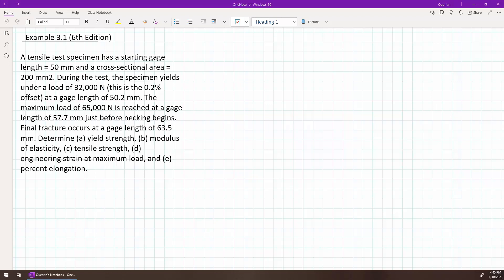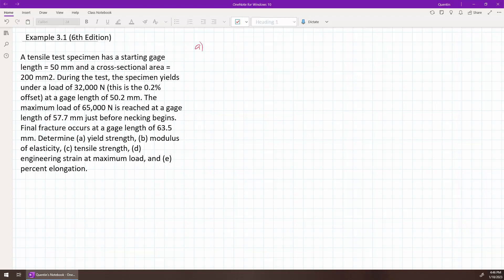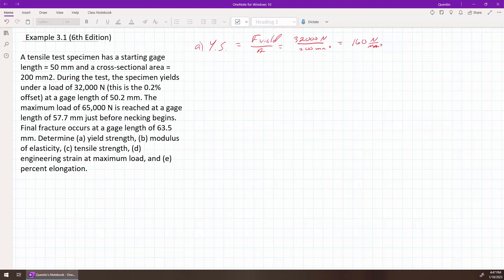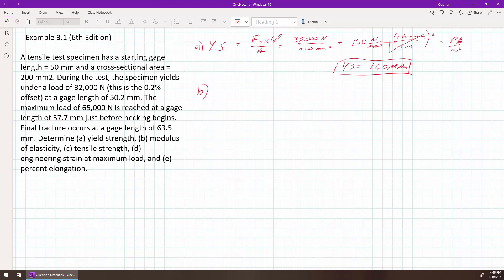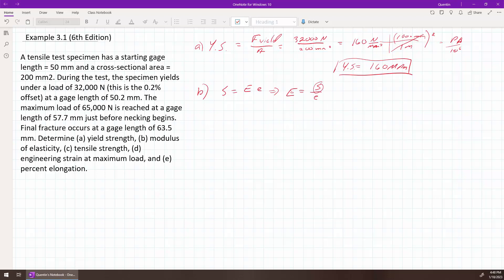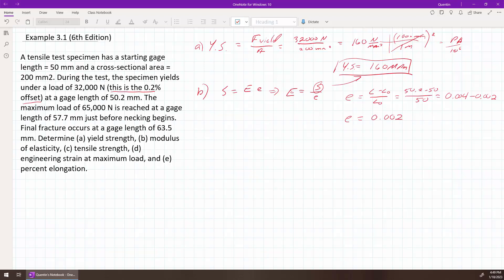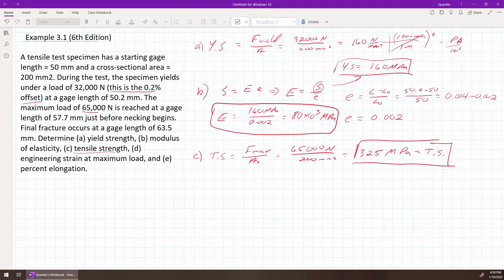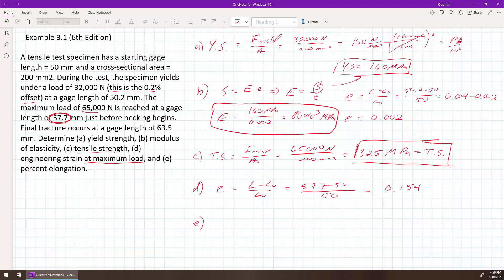Manufacturing Example 3.1 (6th Edition)